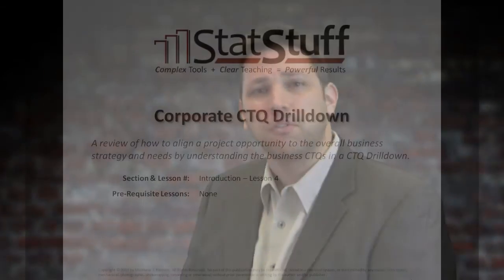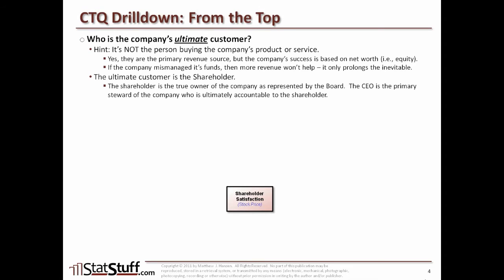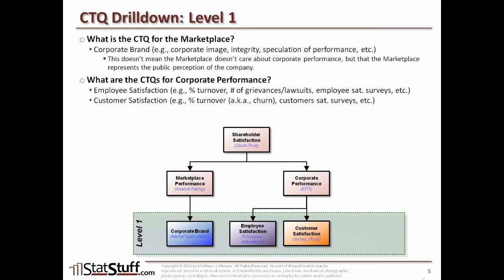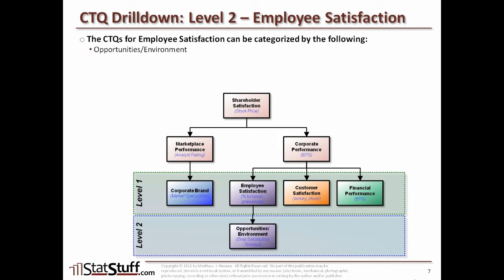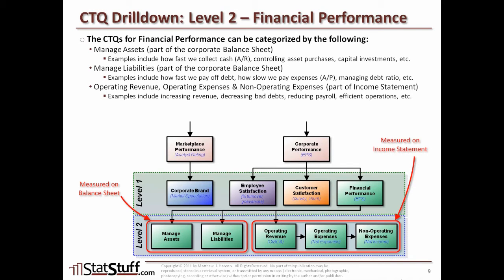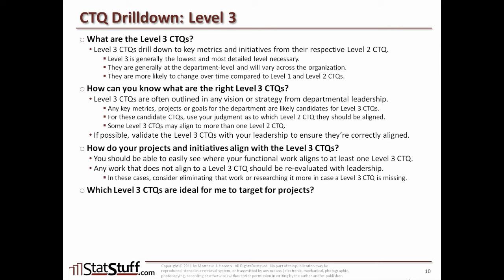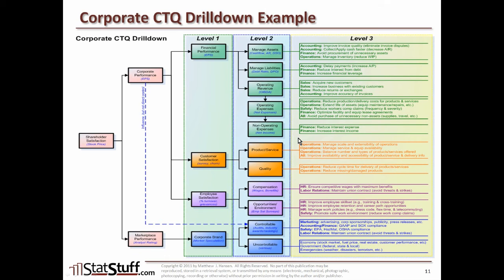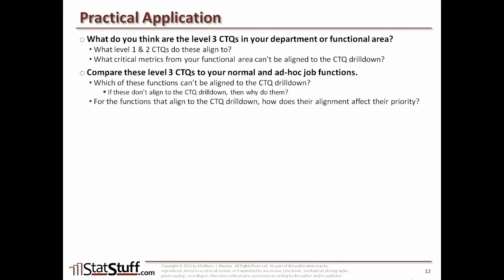Corporate CTQ Drilldown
A review of how to align a project opportunity to the overall business strategy and needs by understanding the business CTQs in a CTQ Drilldown.